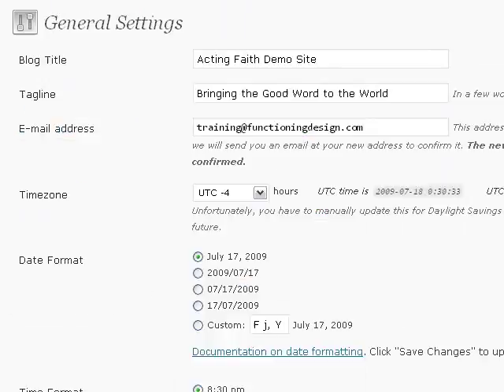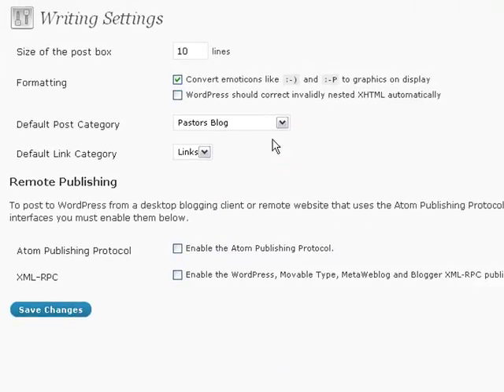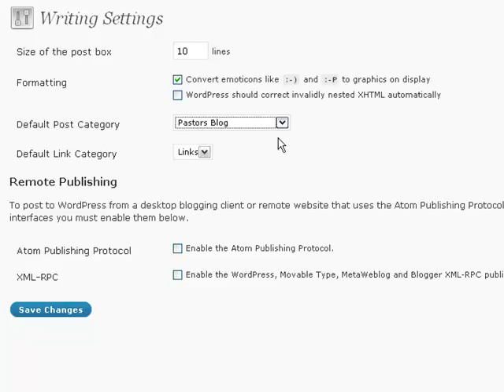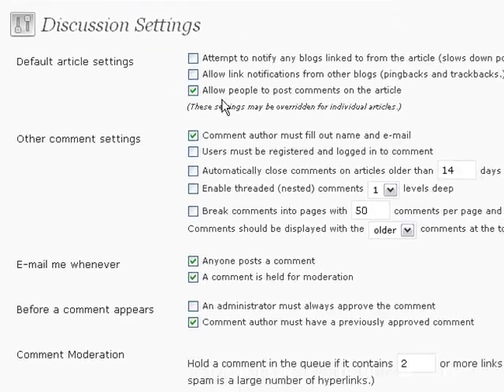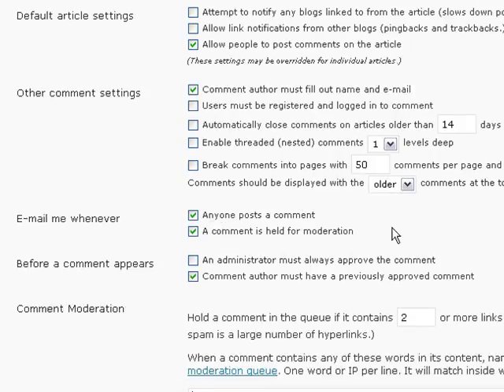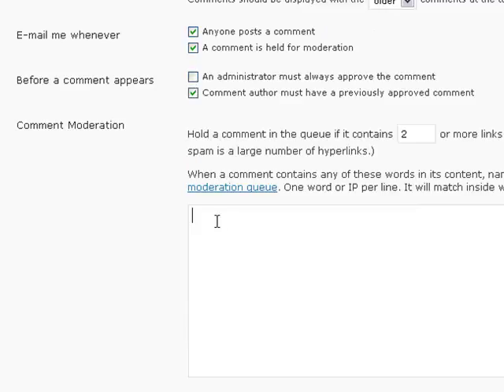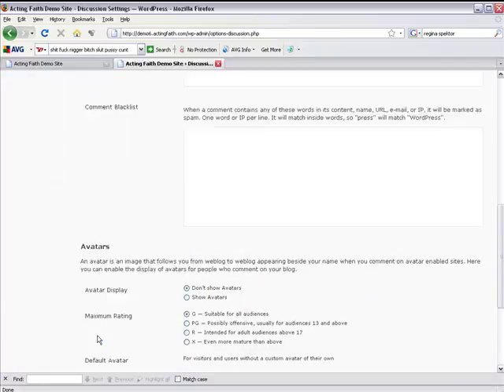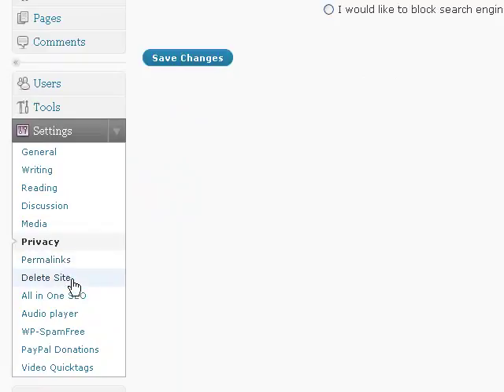settings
Change your acting faith website settings